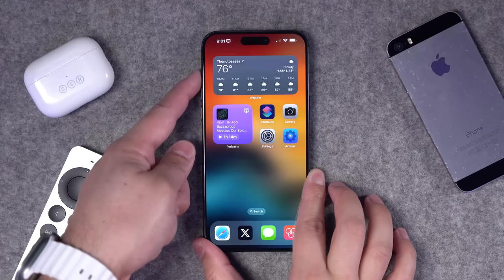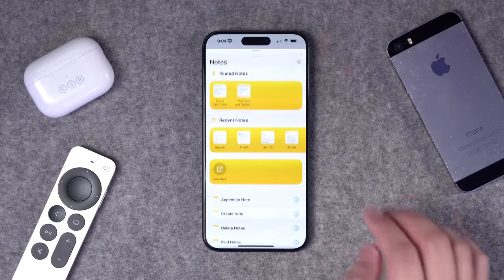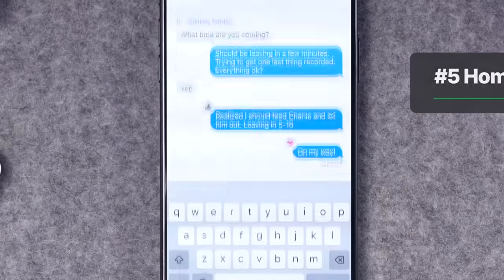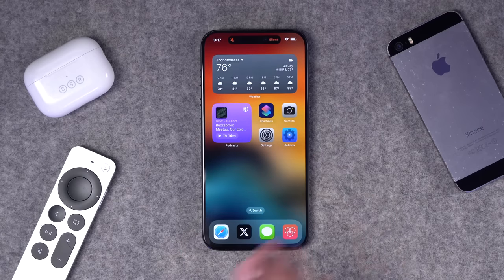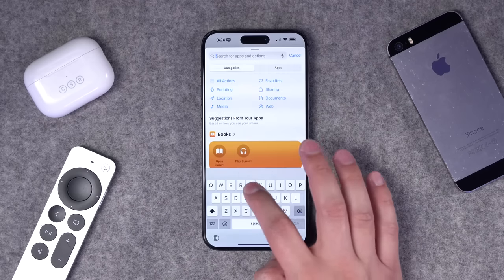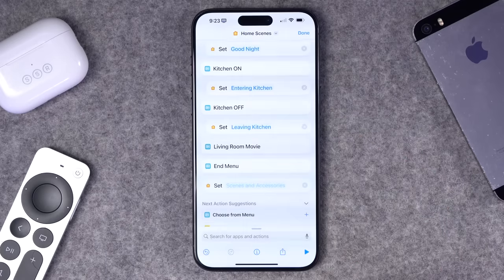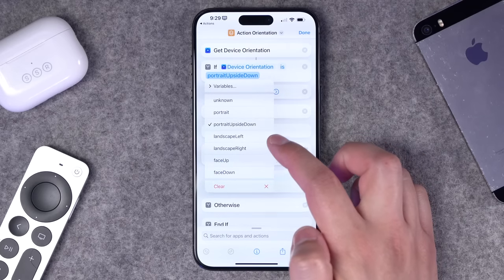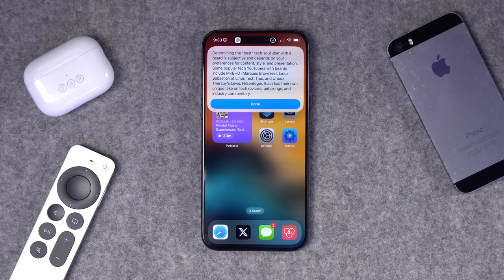Action Button Shortcuts for Notes, HomeKit, Apple TV, ChatGPT, and More!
Supercharge your iPhone 15 Pro with 13 Action Button Shortcuts, including sending ETA texts, controlling Apple TV, and creating dynamic actions based on phone orientation!

📲 Apps Used

⚡️ Shortcuts

Action Settings URL Scheme:
prefs:root=ACTION_BUTTON

iCloud Passwords URL Scheme:
prefs:root=PASSWORDS

Chapters

00:00 Introduction
00:19 Shortcuts Folder
01:06 Dictate New Note
01:59 Action Button Settings
02:43 Apple TV Captions ON
03:18 Home ETA Text
04:35 Play Podcasts
04:55 Super Mute
06:03 iCloud Passwords
06:38 Wake TV + Remote
07:57 HomeKit Scenes
08:44 Send Intercom Announcements
09:41 Orientation Actions
11:04 ChatGPT Dictate